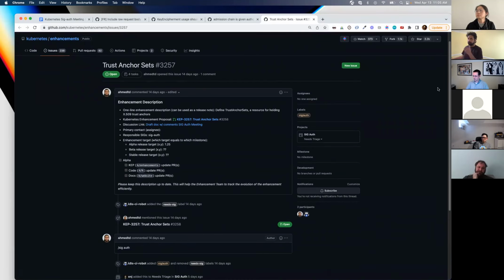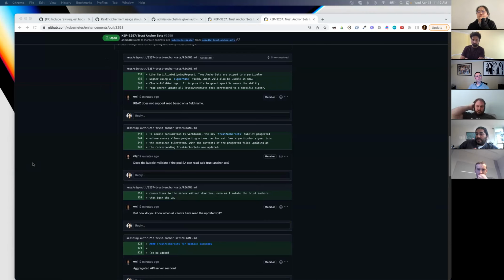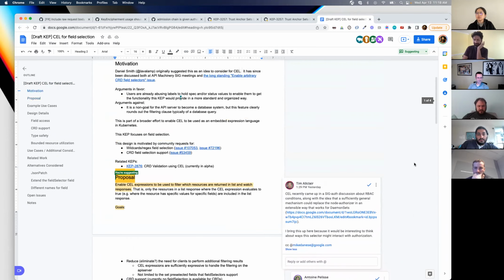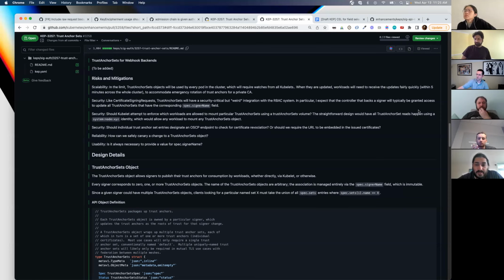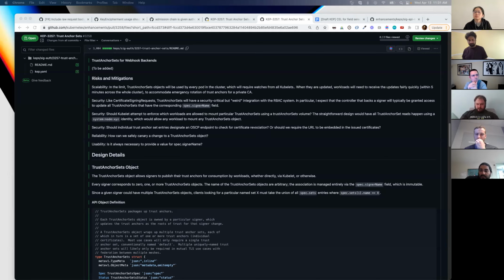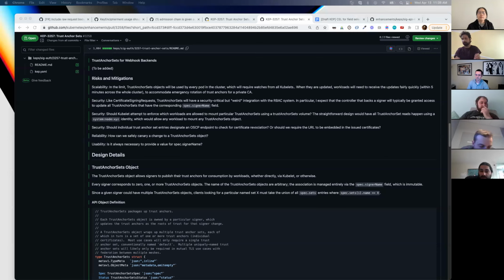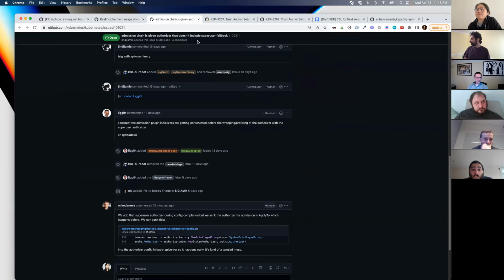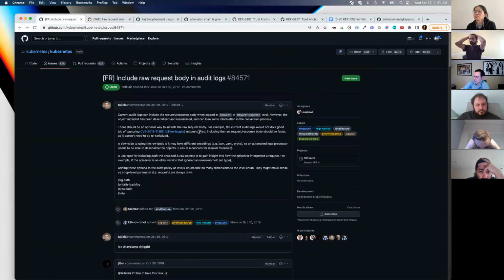Kubernetes SIG Auth 2022-04-13